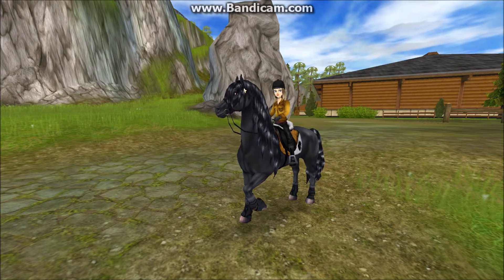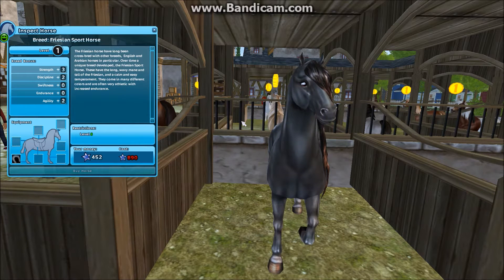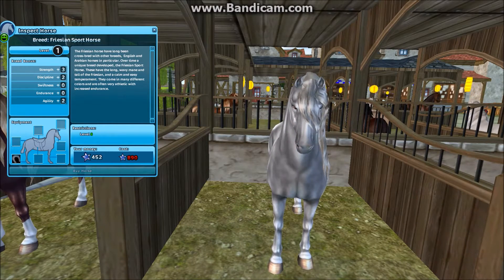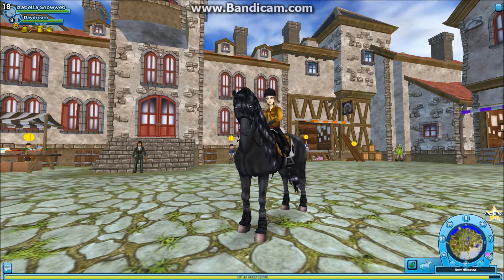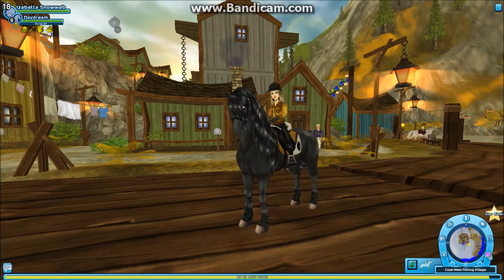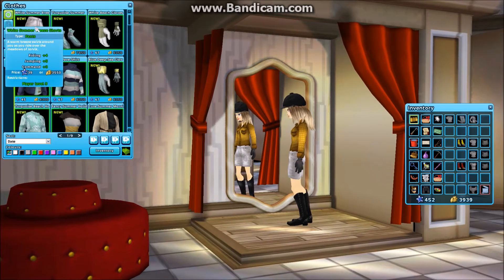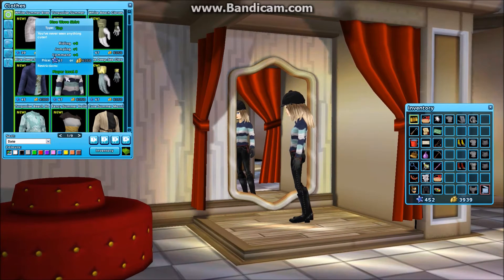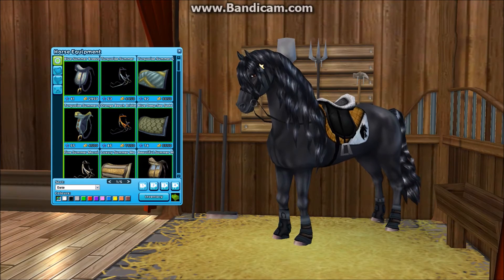NEW COLORS! | Star Stable Updates